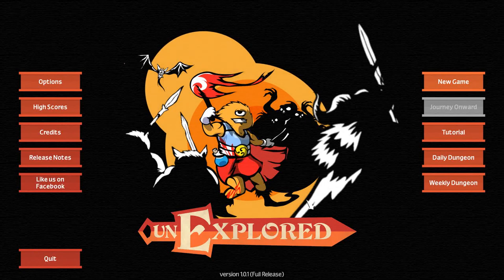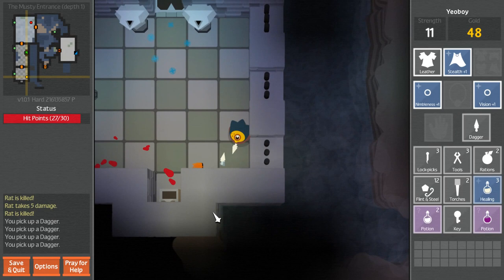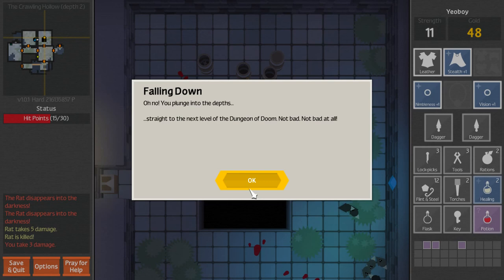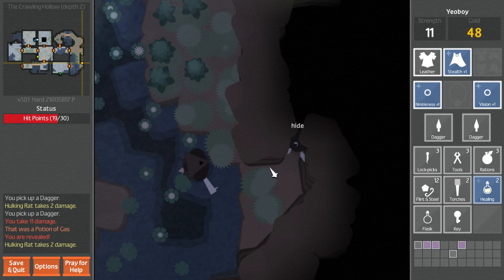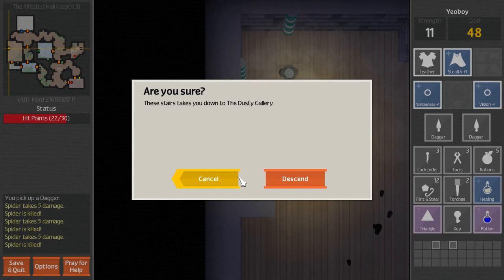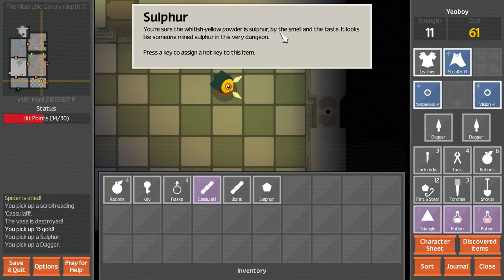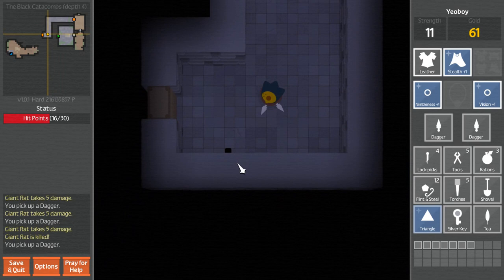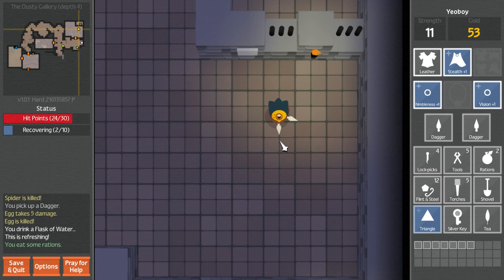Let's Play Unexplored Gameplay - Delving Deeper - Ep 2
This is episode 2 of Let's Play Unexplored gameplay. Unexplored is a roguelite dungeon crawler action RPG with procedurally generated levels and permadeath.

Unexplored features:

- Unique dungeon generation

- Real-time, dual wielding combat

- Stealth mechanics

- Procedurally generated puzzles

Want to watch something more strategy-centric? I've been playing some Crusader Kings 2. Check it out: